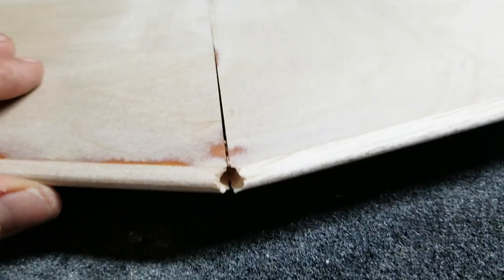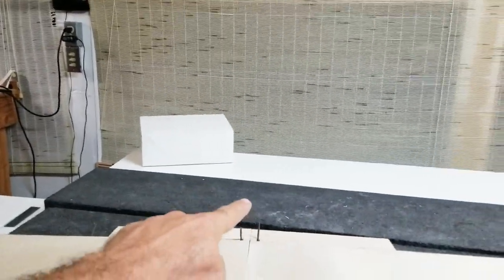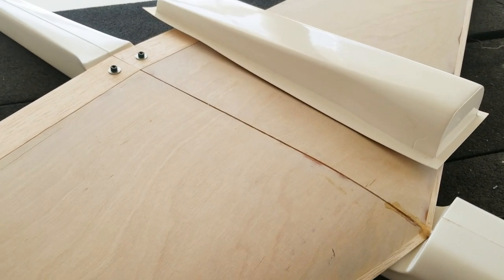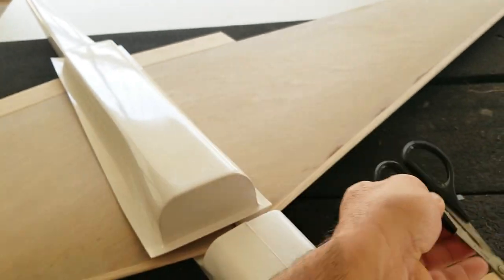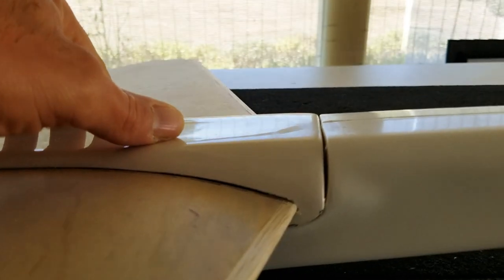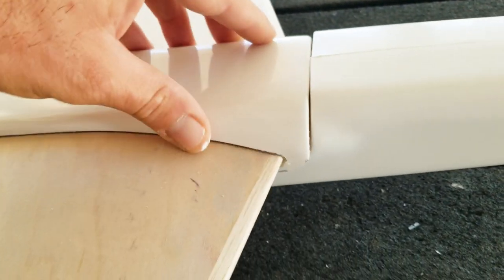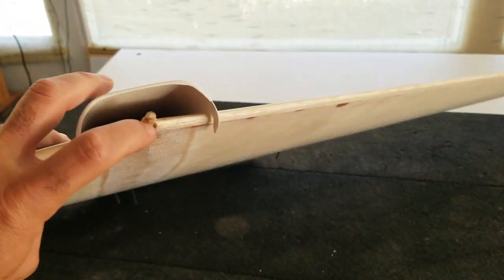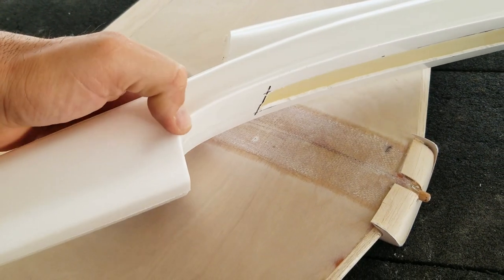SR-7, Vintage RC Slope Glider Build Part 5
Building an old Bob Martin SR-7 kit for a friend of mine. Part 5-  Mounting the wing, some fiberglass work and installing wing fairings.

This thing has a 54 inch wing span, 2 channel control and has the famous "duralene" plastic fuselage, which is very strong but uber heavy.  The SR7 is a two channel slope soaring glider. The ailerons and elevator are the only flight controls. Foam core wing sheeted with wood skins.

Flightcomp.com